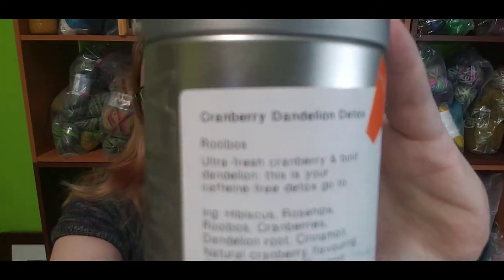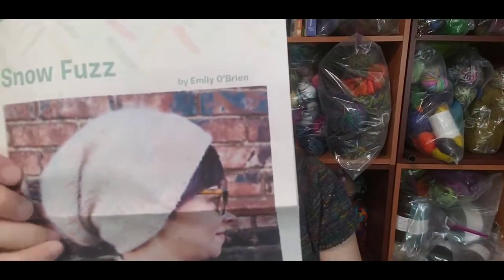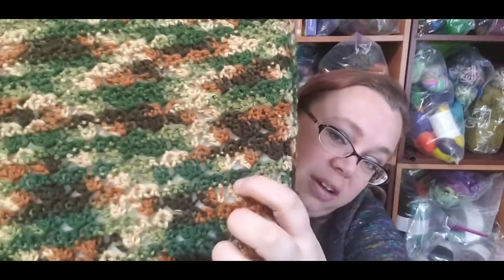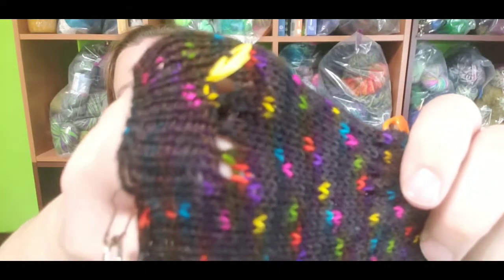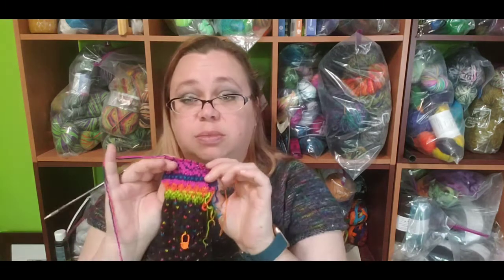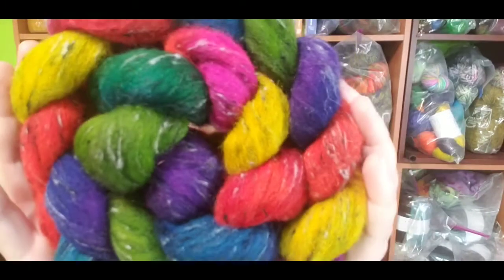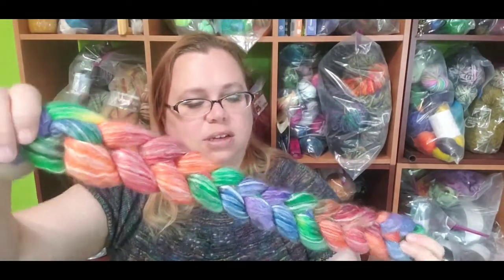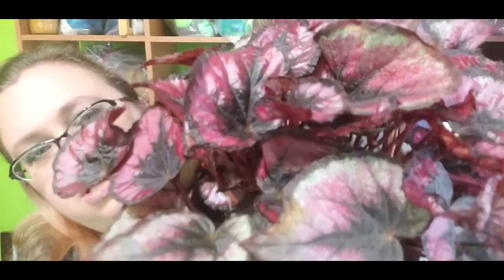The Fiber Circus Episode 32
Show Notes
Episode 32
1/31/2020

Tea of the day: David's Tea Cranberry Dandelion Detox

Snow Fuzz by Emily O’Brien
Yarn: Spotted Circus Brushed Suri : Rhubarb
            Spotted Circus Paca Sock: Rhubarb

Kitty Couch-Green Sofa by: Candy Clayton
Yarn: Red Heart Super Saver: Woodsy

Honey Tee by White Owl Crochet Co
Yarn: Spotted Circus Superwash Sock:  Oilslick
Needles: US2, 2.75mm

Spinning
Stained Glass Merino : Neon Rainbow & Oilslick colors

Upcoming events

March 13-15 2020 National Alpaca Show, Fort Wayne IN

May 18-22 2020 Shearing in Colorado

June 5-6 2020 Hoosier Hills Fiber Festival, Franklin IN